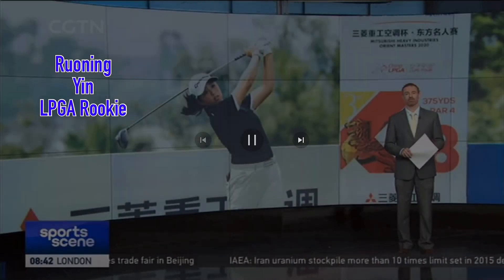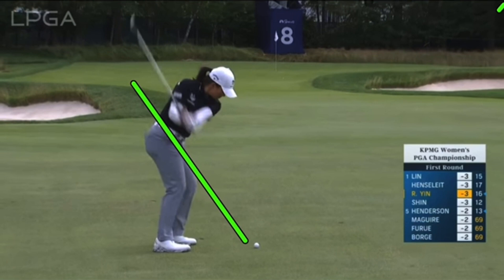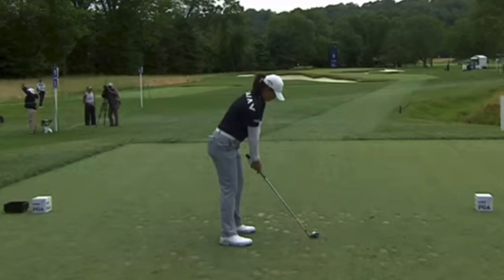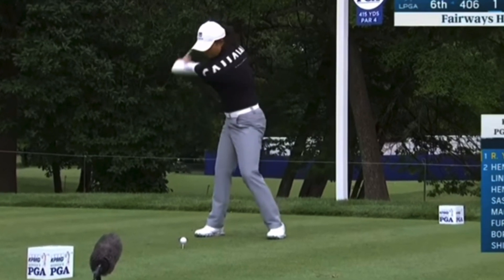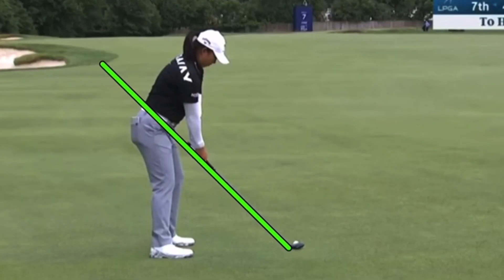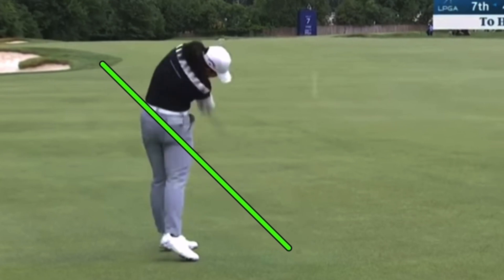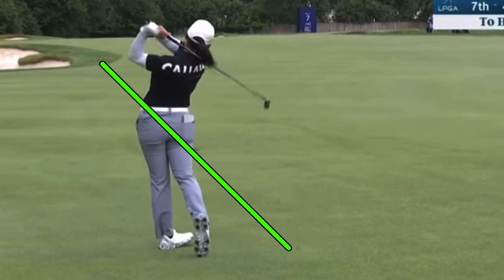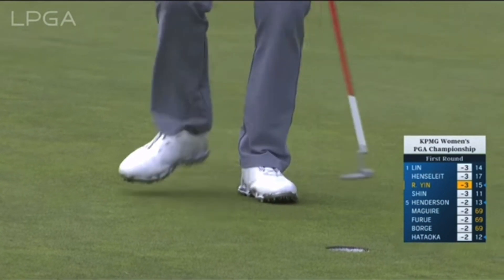Ruoning Yin Golf Swing Analysis ( 2023 Rookie )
In this video we take a look at the golf swing of LPGA Rookie Ruoning Yin.  She won 3 times in China as a teen sensation and has already won twice on the LPGA Tour, including the 2023 KPMG Women's PGA Championship.

10 + Years Coaching in the PGA Tour

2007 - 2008 Desert Chapter of the PGA, Teacher of The Year

2 Guest appearances on Golf Channel's Academy Live